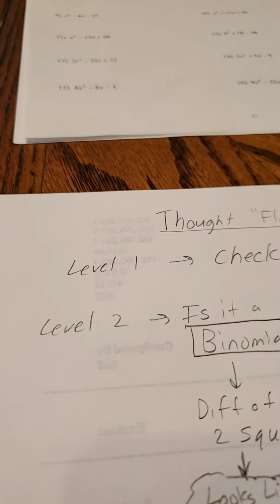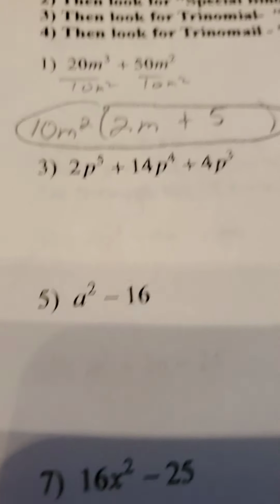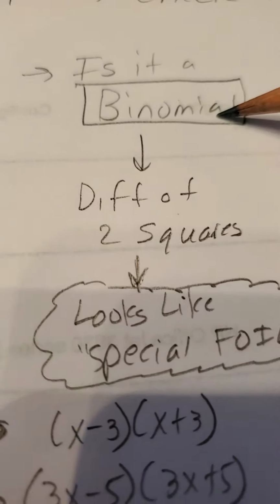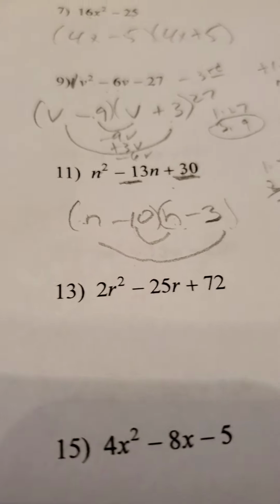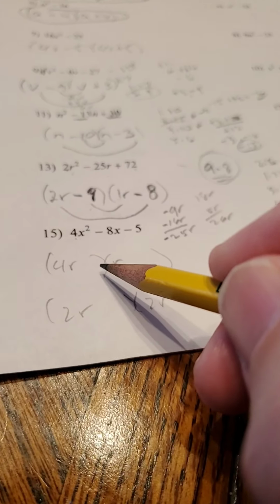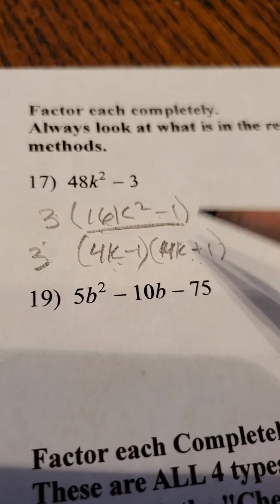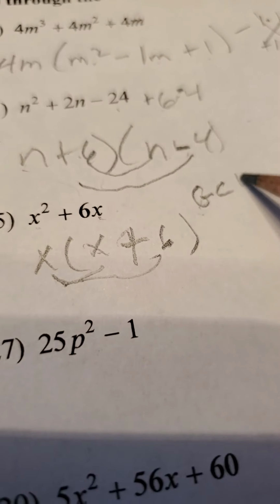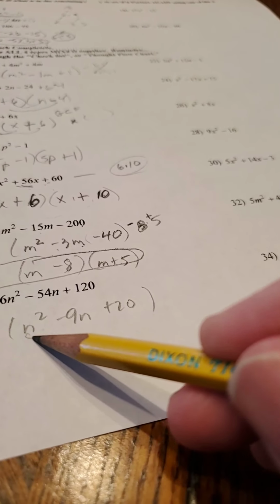4 Types of Factoring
Mr Smith doing Odd Examples